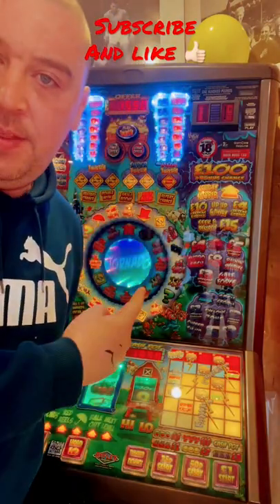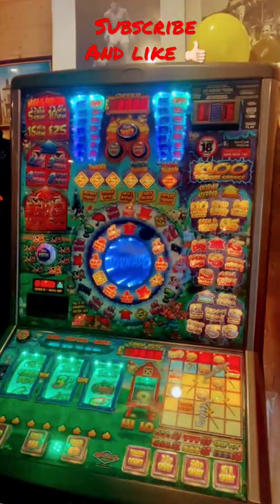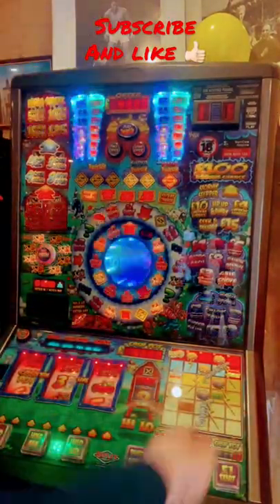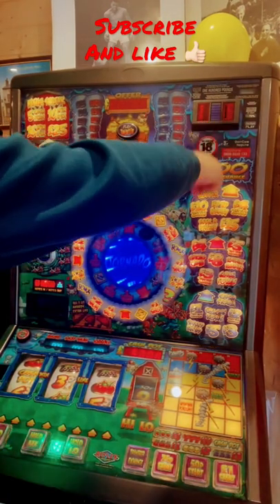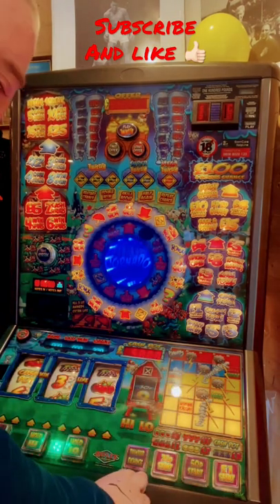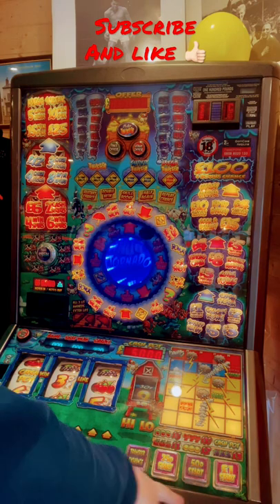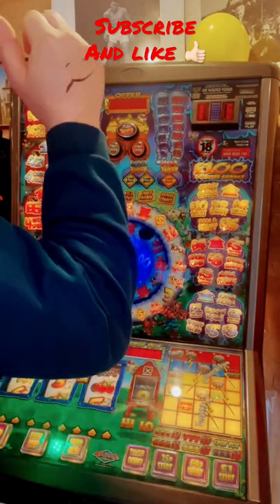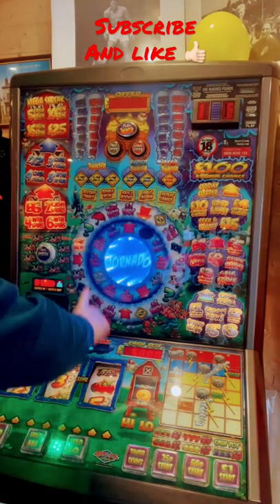Quick look at tornado fruit machine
Quick look at the tornado fruit machine by bar crest